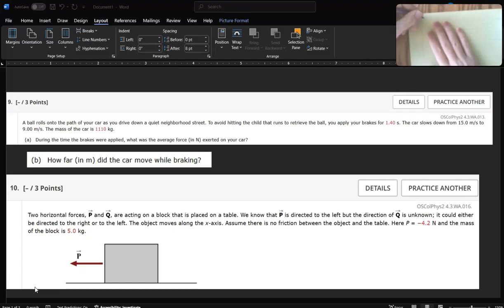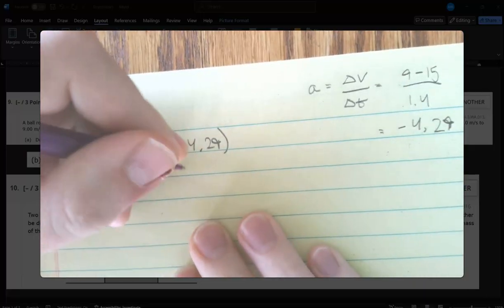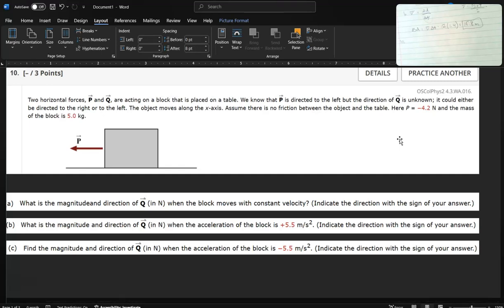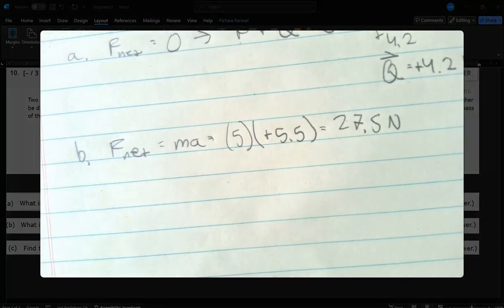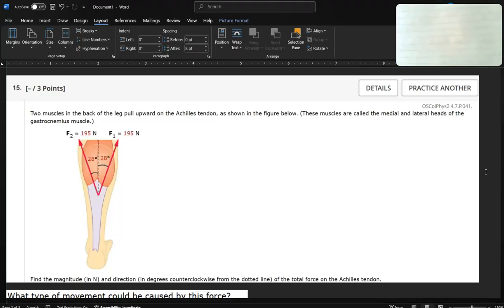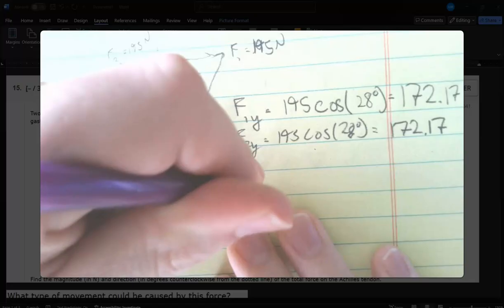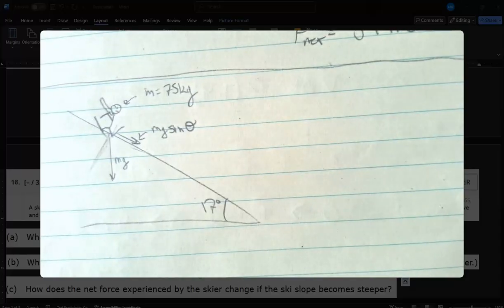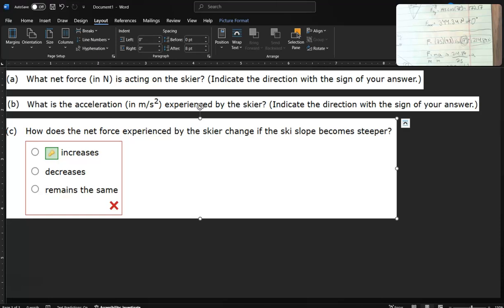Physics Questions Chapter 4 Part 1